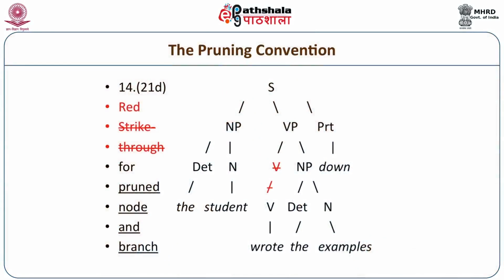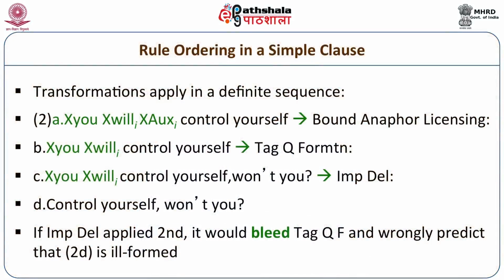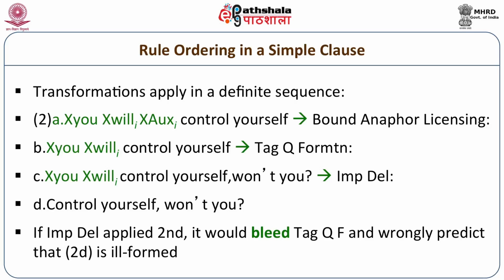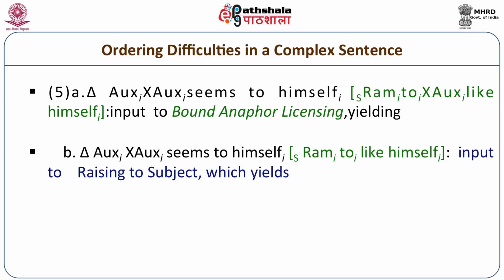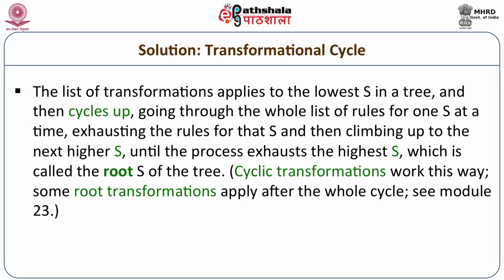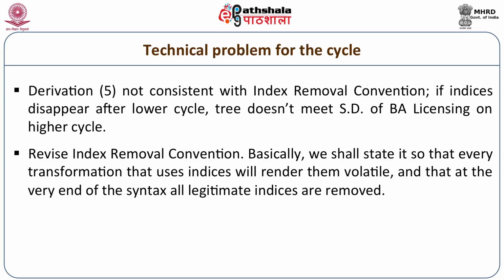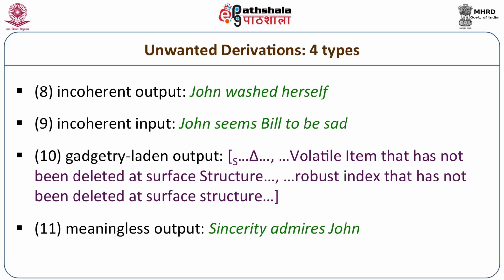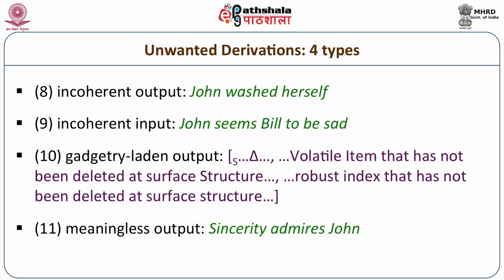EPG LIN P03 M21 Small